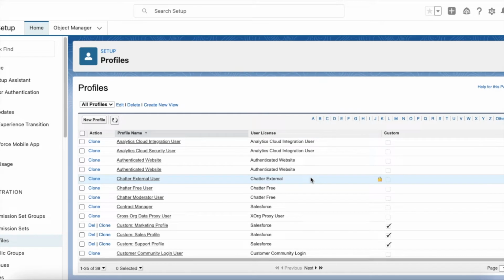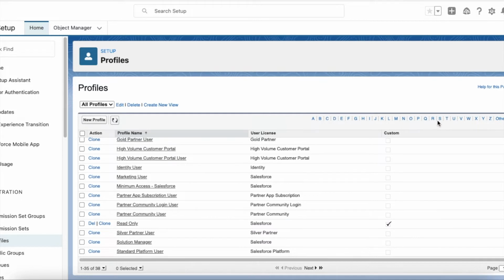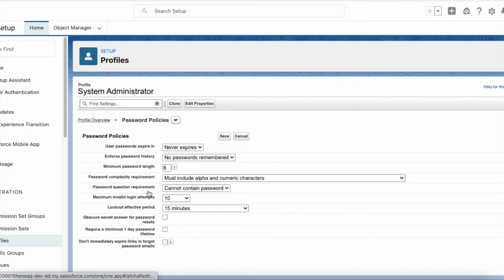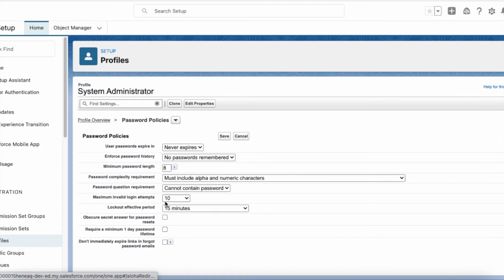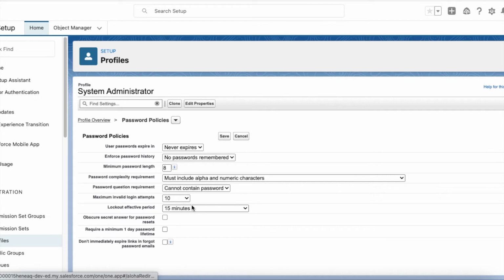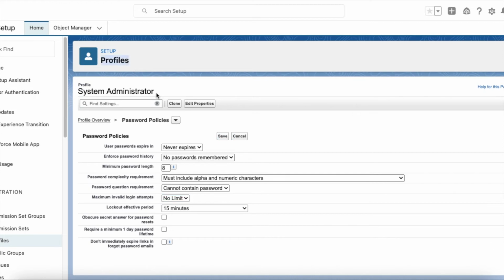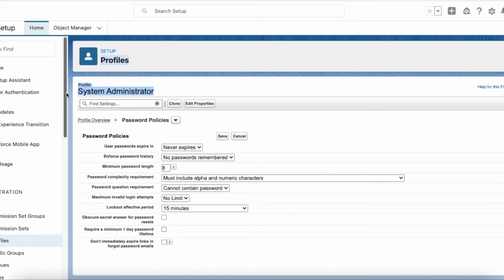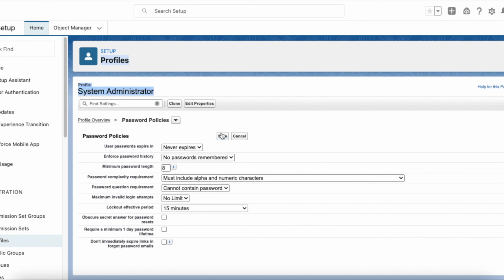How to avoid Password Lockout in Salesforce?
If multiple integrations uses single integration user account and the account gets locked due to incorrect username and password from one integration, then all integrations will fail during Password Lockout period.